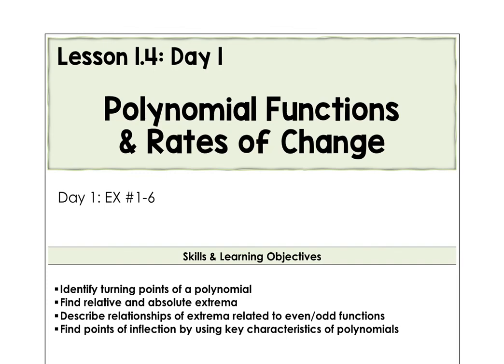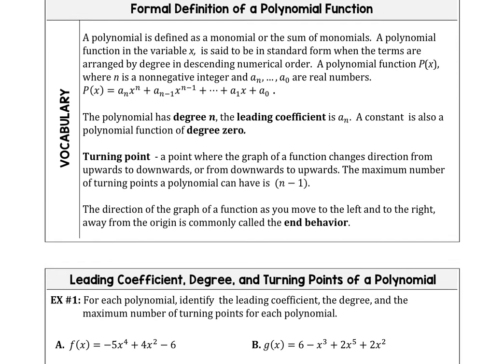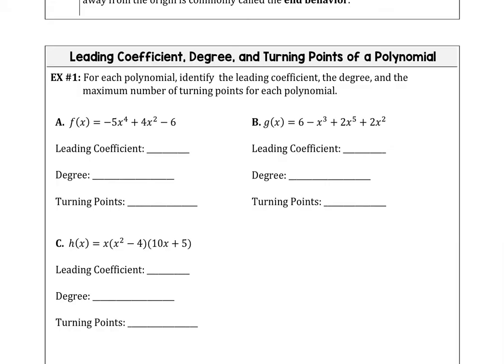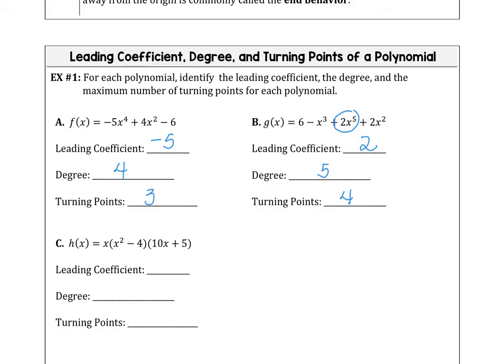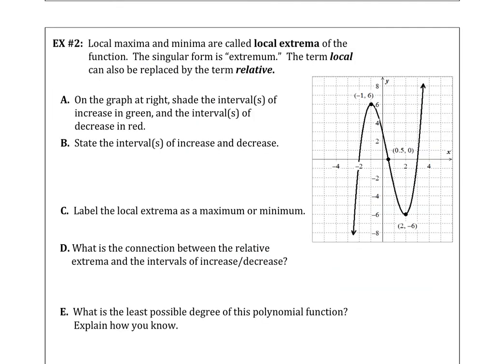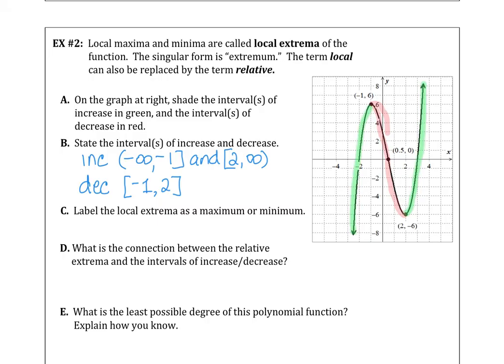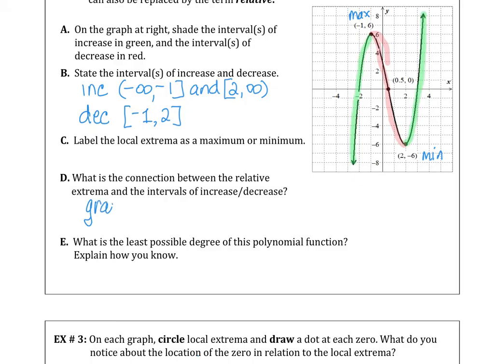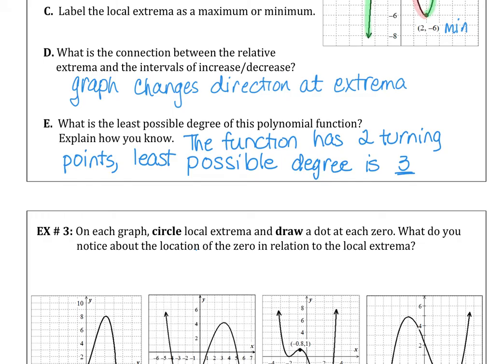1.4-A Rates Linear Quadratic Video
1.4.A Identify key characteristics of polynomial functions related to rates of change.